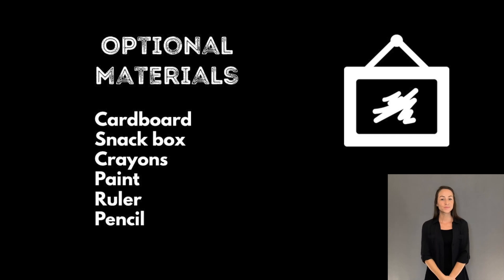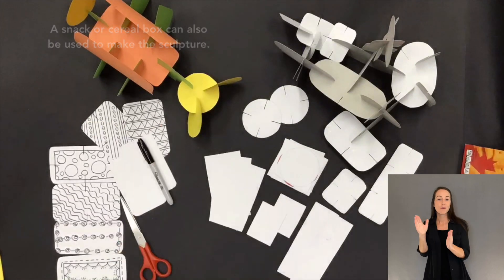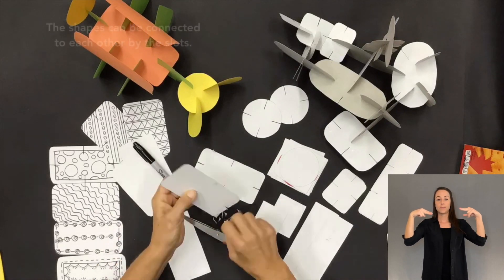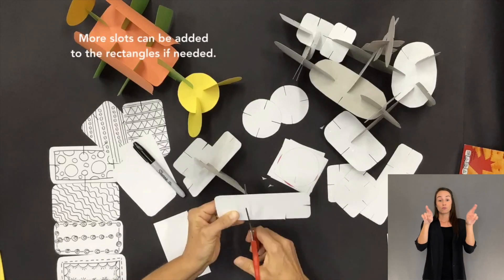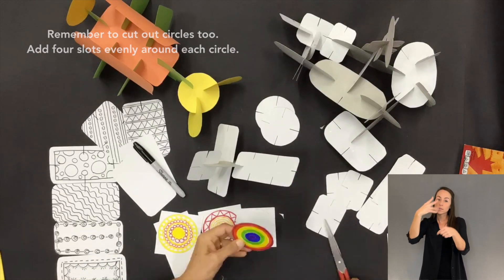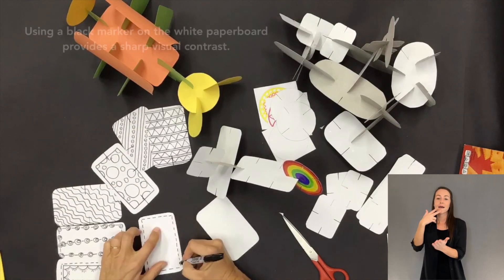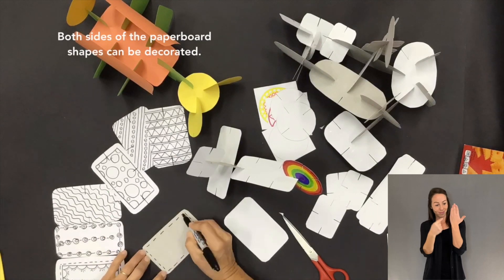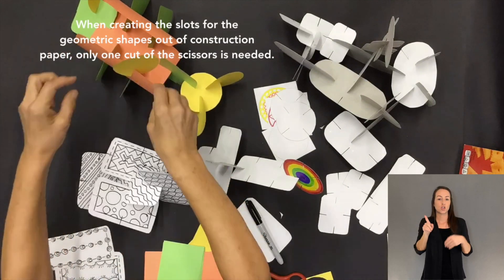ASL Teaching Tuesday: Slot Sculpture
This art project from the Appleton Museum of Art will show you step-by-step instructions for making a cool sculpture using a slotting technique. Post your creations on social media and tag them appletonmuseumathome.

The ASL Teaching Tuesdays series is sponsored in part by Marion Cultural Alliance.